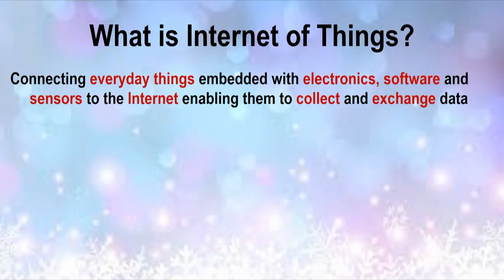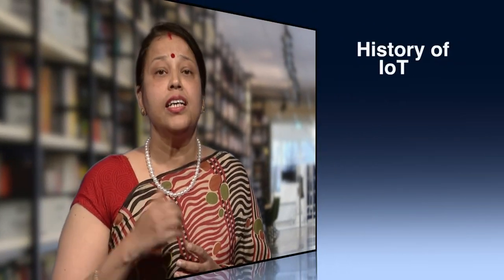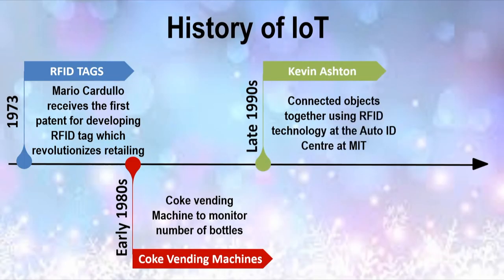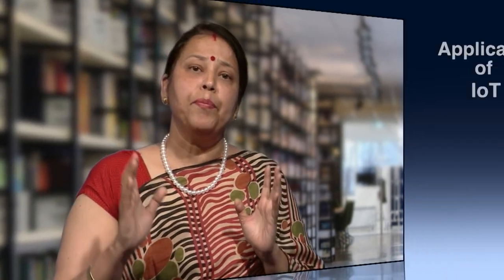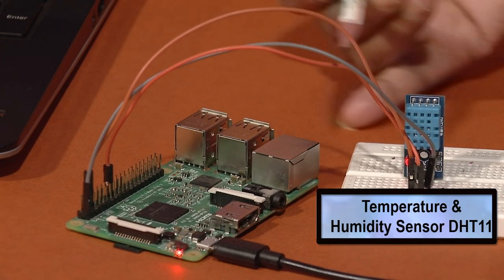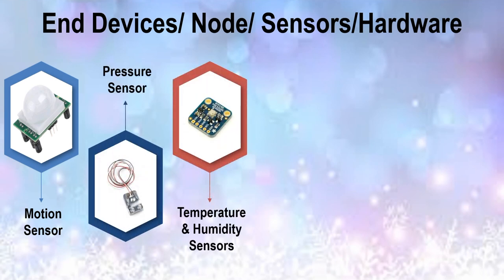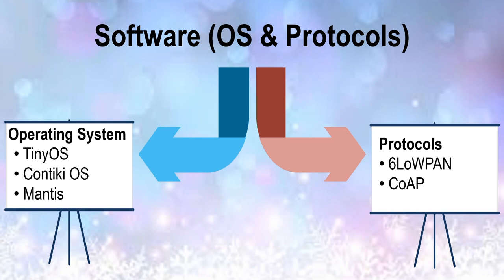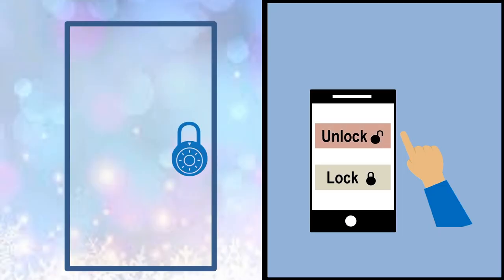Internet of Things by Dr. M Dutta